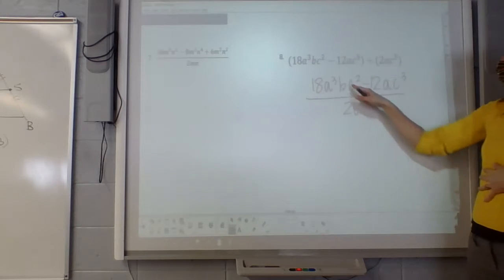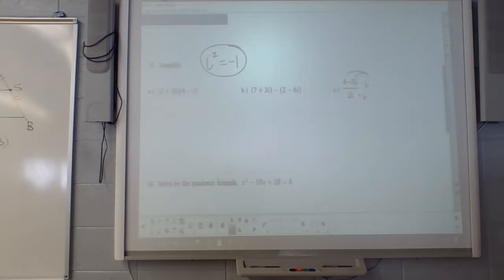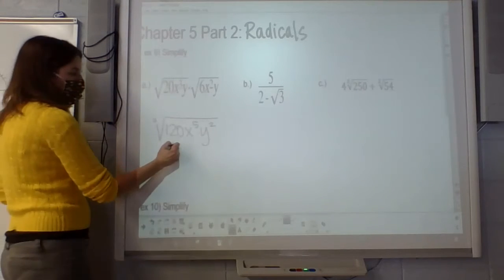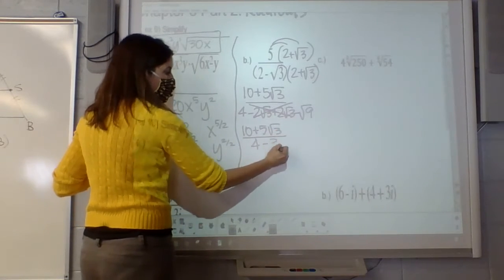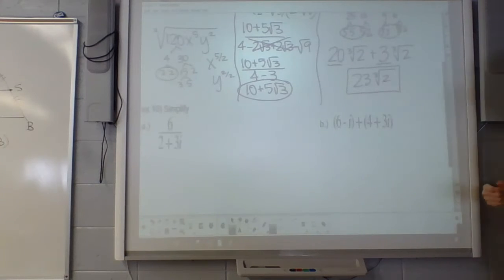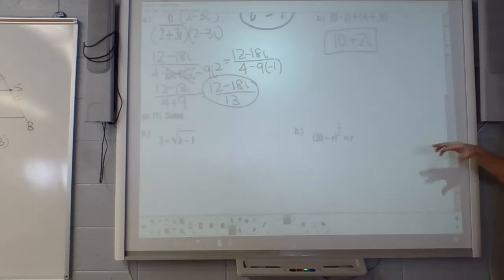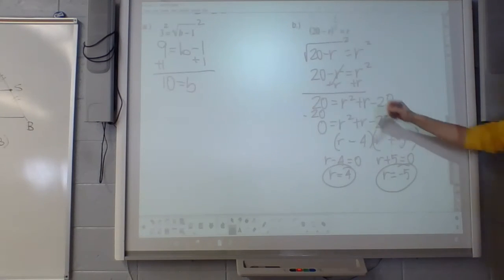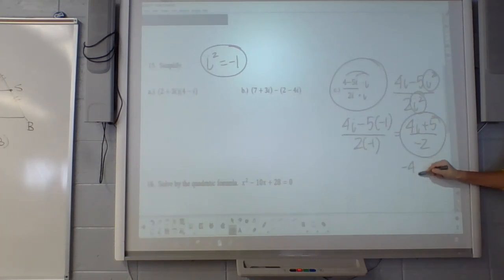Review for exam part 1 day 2 1/12/21